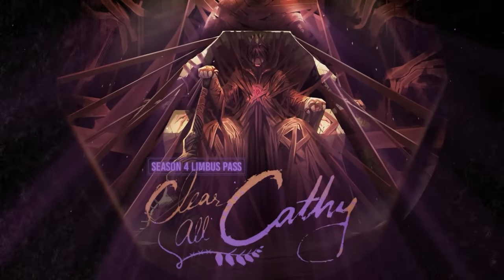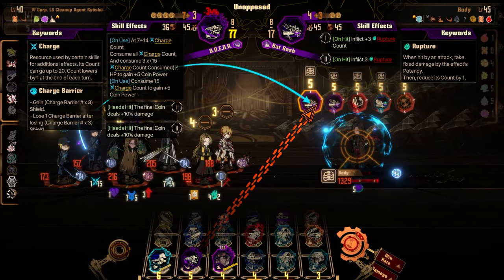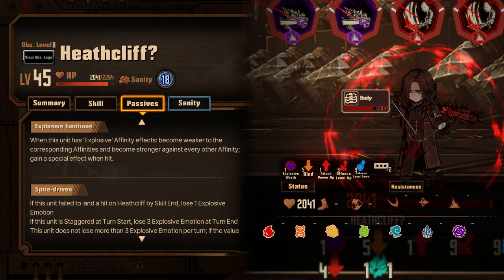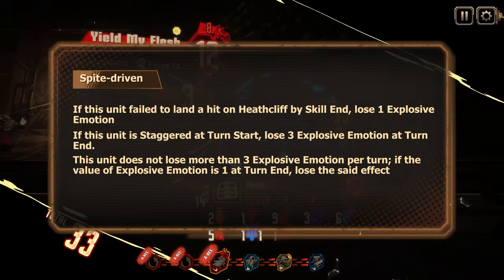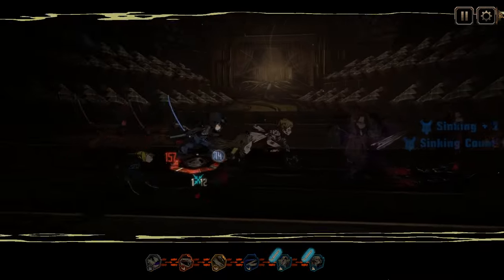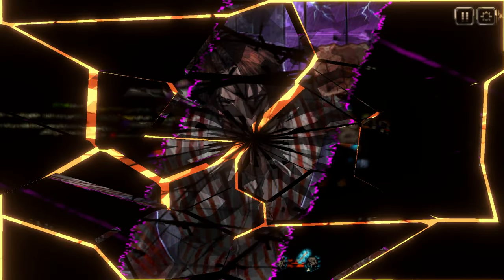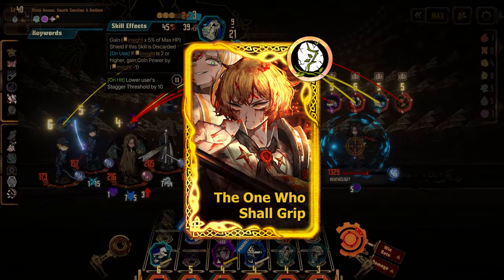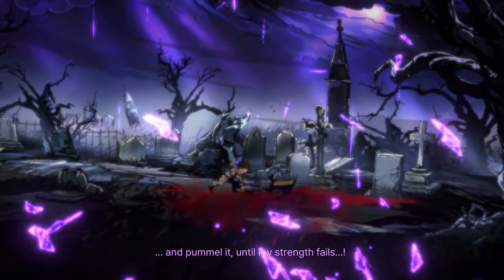How to beat Canto 6-34 "The Beast" | Limbus Company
Long time no limbus guide.
Took me 3 tries initially so i though it's worth a guide lul.